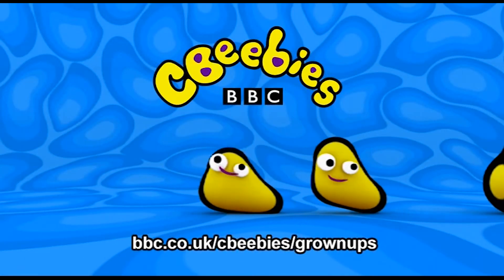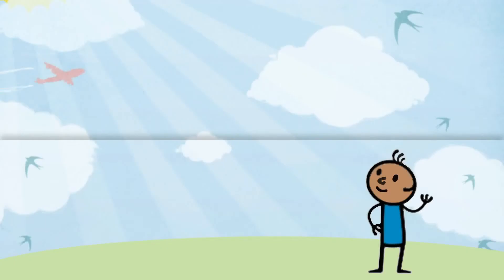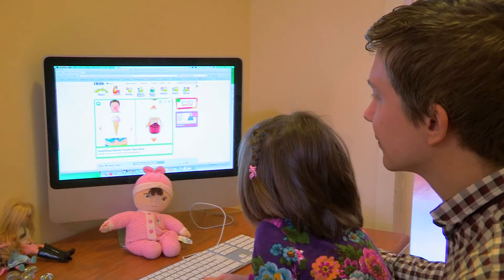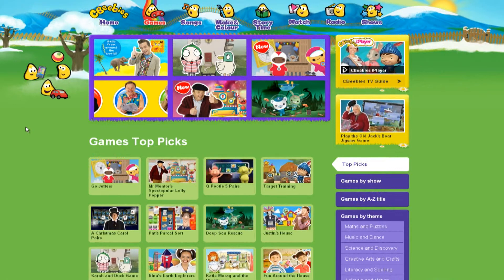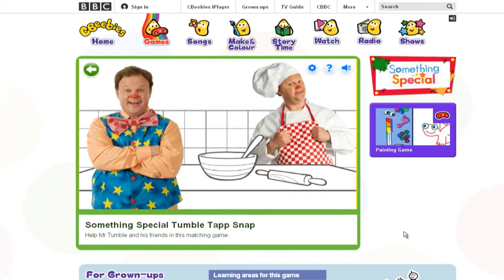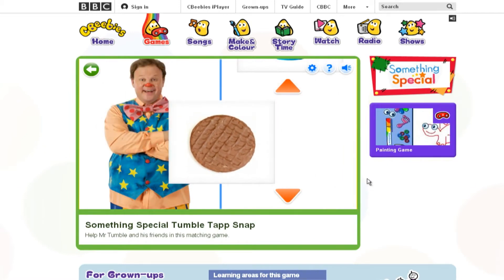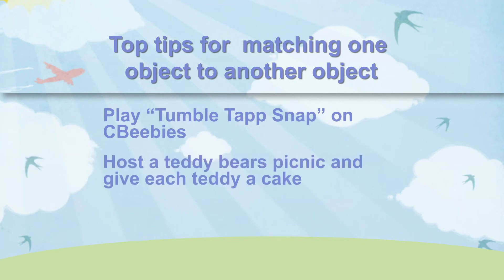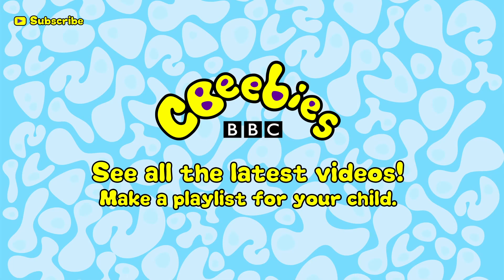CBeebies Grown-ups: Help your child match objects to numbers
You may also hear this referred to as "1 to 1 correspondence": basically, this means that an object corresponds to another object, or an object is matched to a number. This skill helps young children when they come to simple addition and subtraction, because they can already recognise that '"4" means 4 things or objects -- and that they have to count to 4.